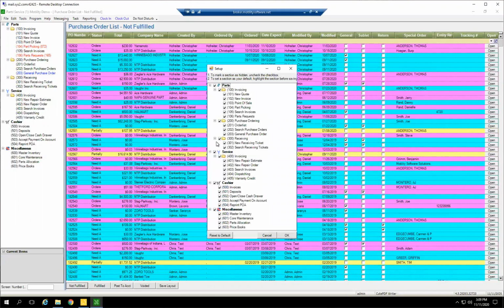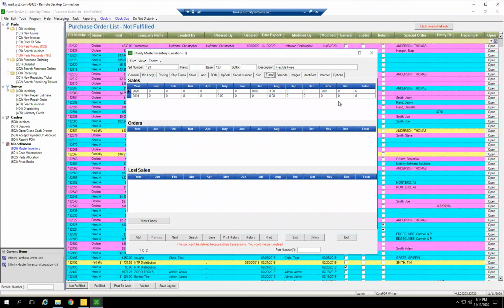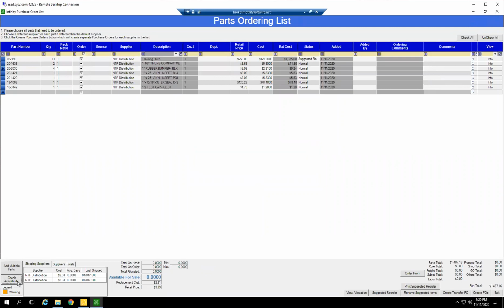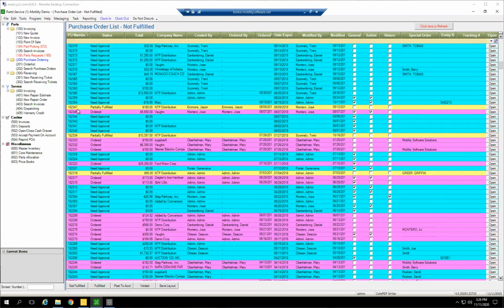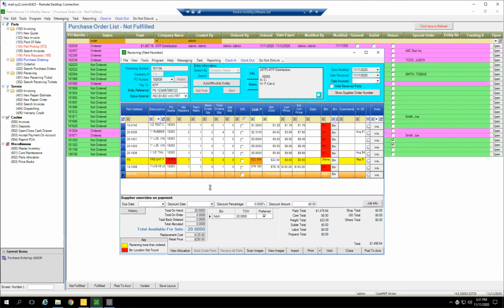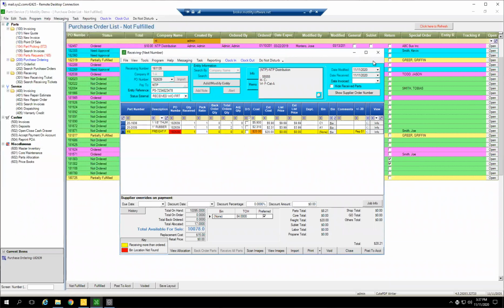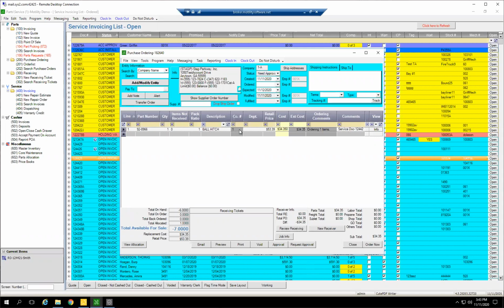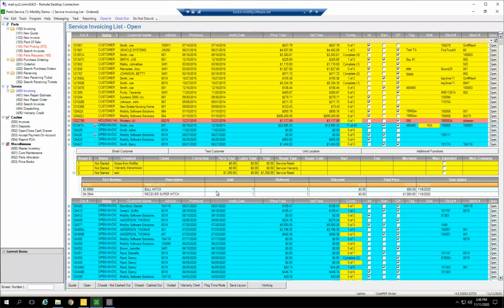Parts Ordering & Receiving